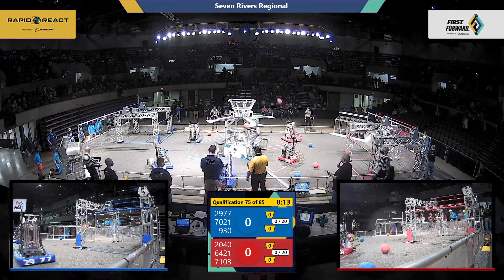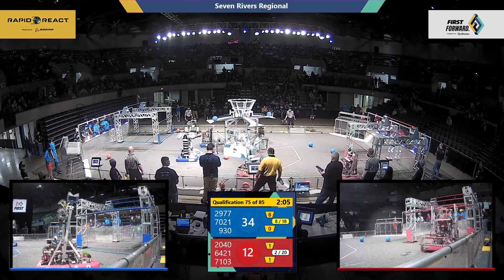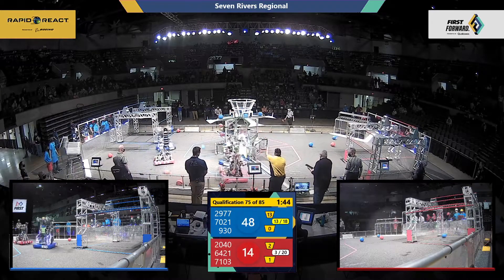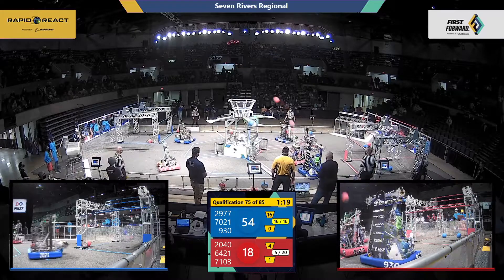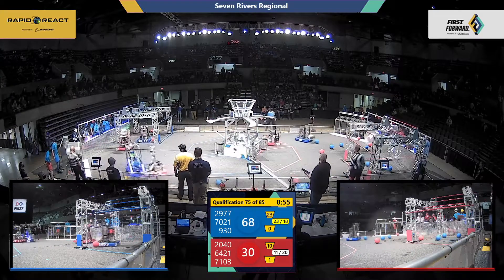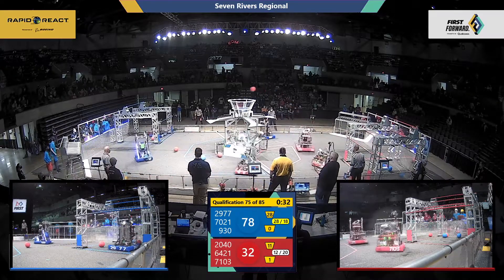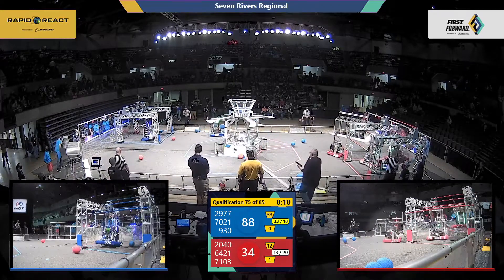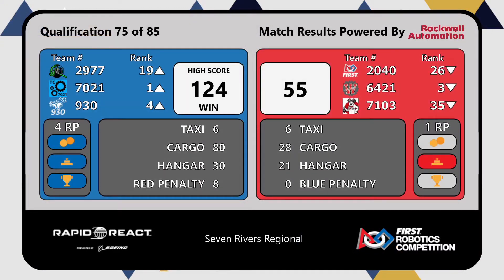Qualification 75 - 2022 Seven Rivers Regional